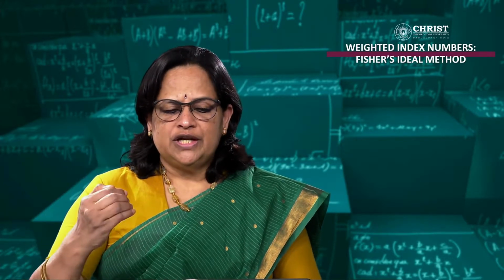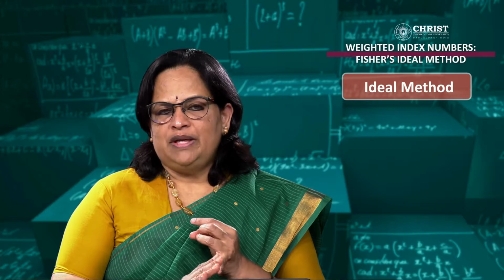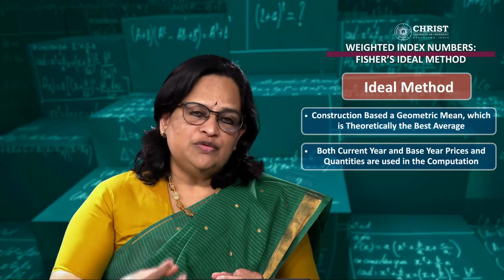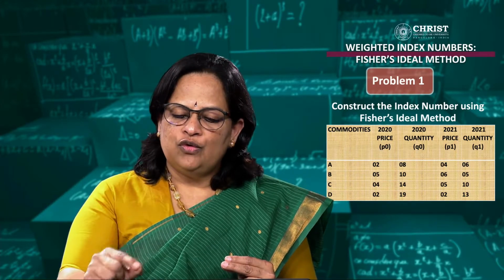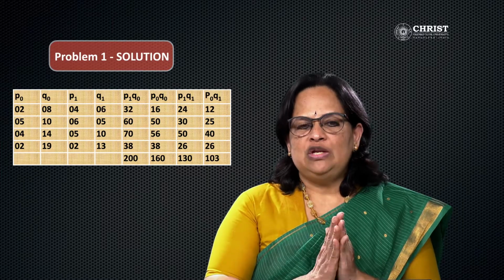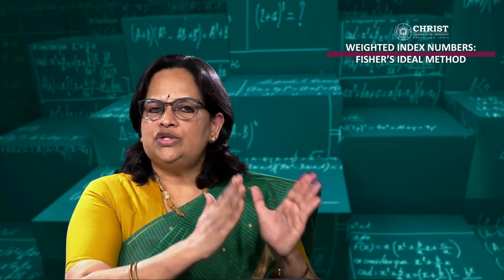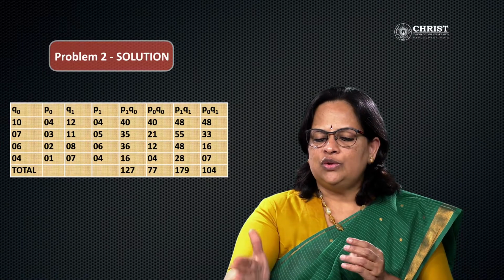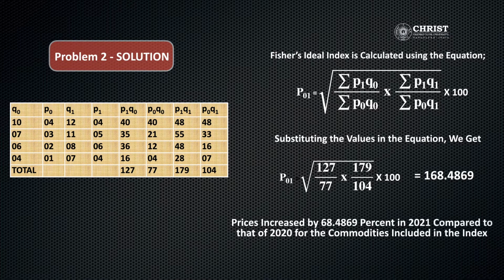Weighted index numbers fishers ideal method